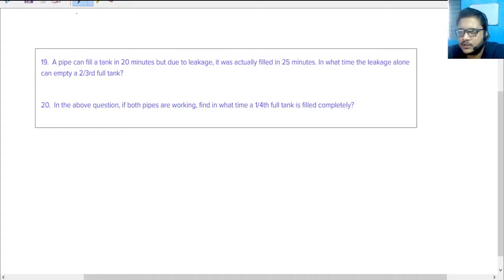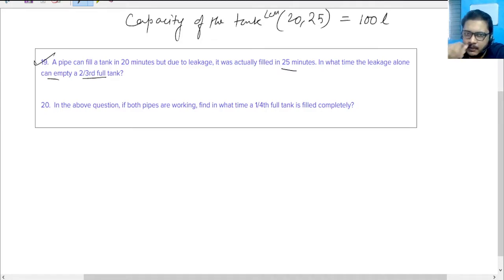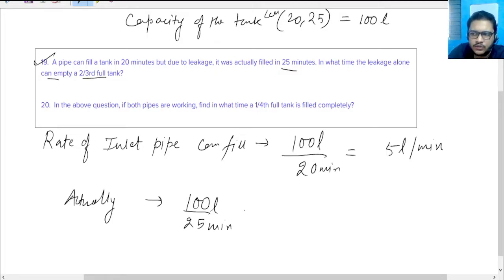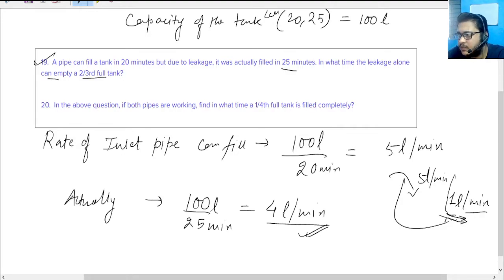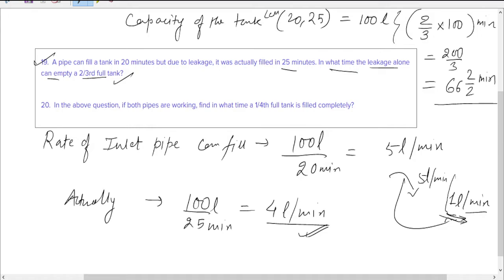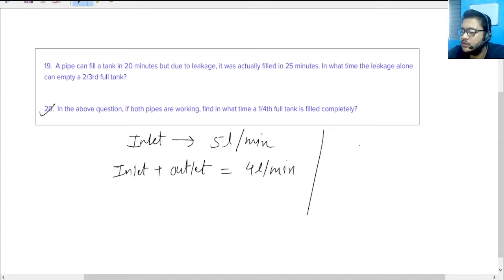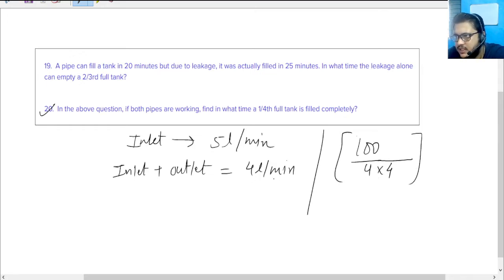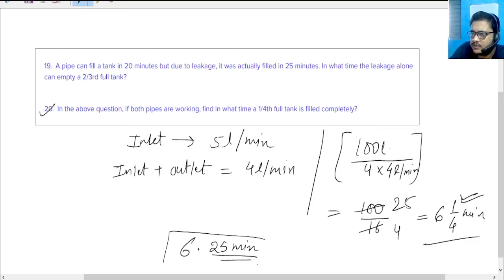TIME AND WORK FOR CAT